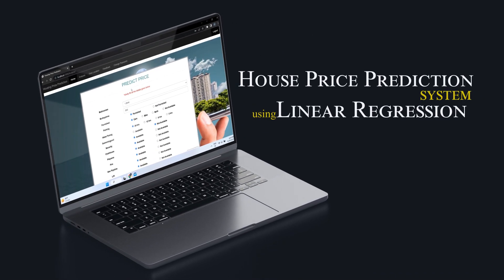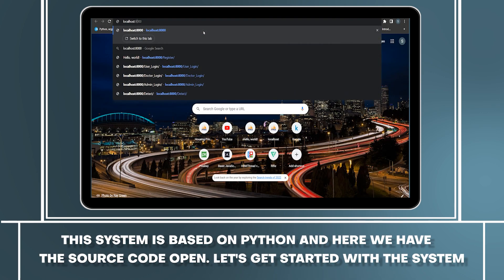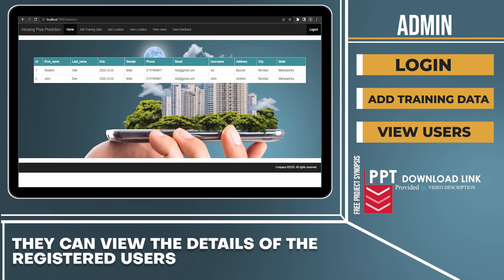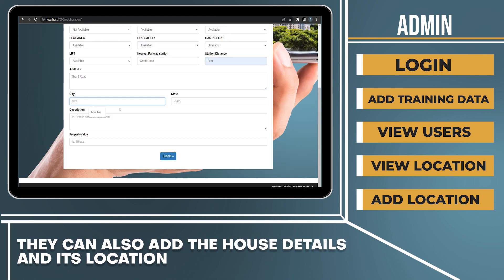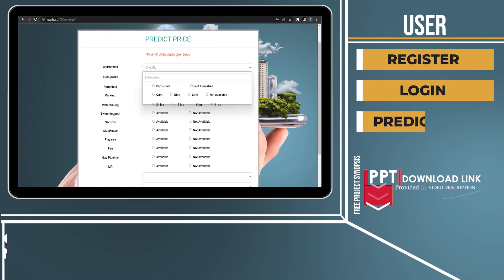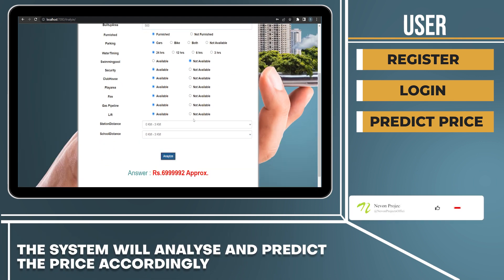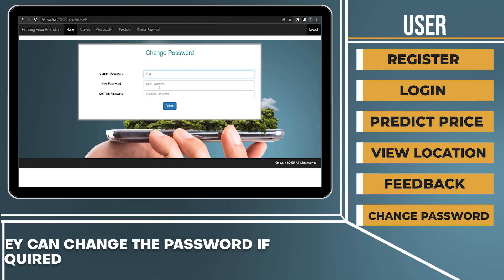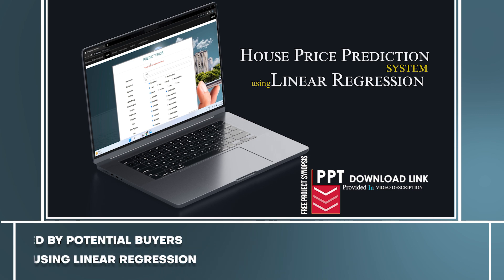Predicting House Prices Using Linear Regression | Machine Learning Using Python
Investment is a business activity on which most people are interested in this globalization era. There are several objects that are often used for investment, for example, gold, stocks and property. In particular, property investment has increased significantly. Housing price trends are not only the concern of buyers and sellers, but it also indicates the current economic situation. There are many factors which has impact on house prices, such as numbers of bedrooms and bathrooms. Even the nearby location, a location with a great accessibility to highways, expressways, schools, shopping malls and local employment opportunities contributes to the rise in house price. Manual house predication becomes difficult, hence there are many systems developed for house price prediction.